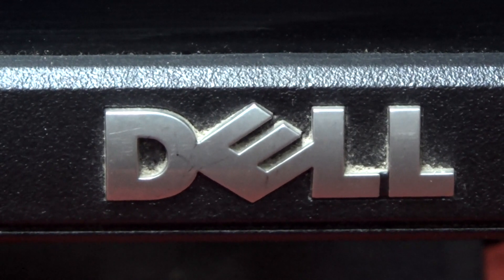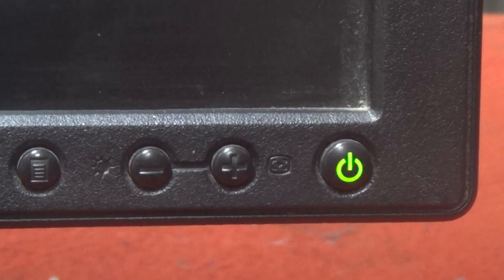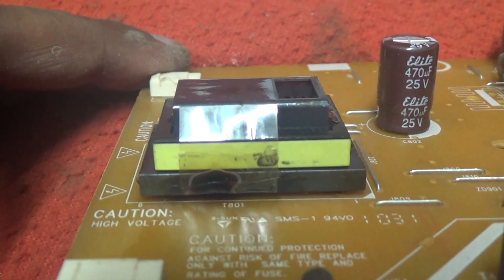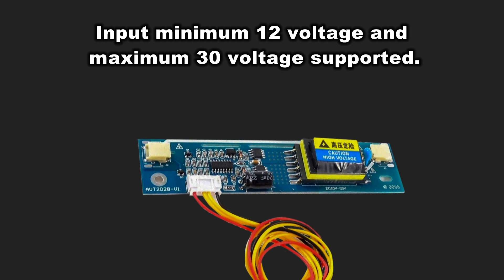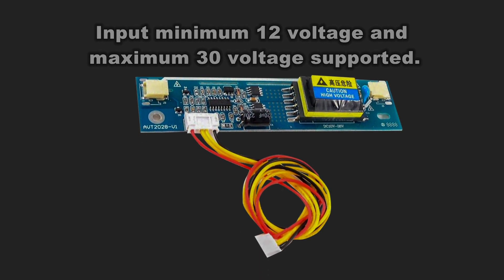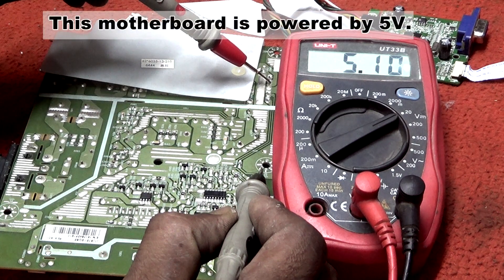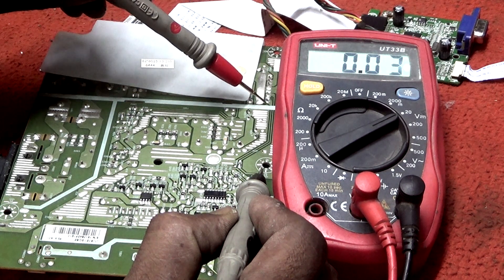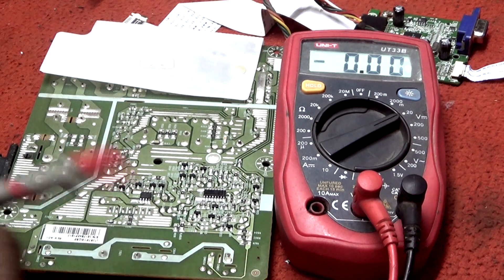17 Inch Dell LCD Monitor Repair.Pro Hack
Stay with us to get informative videos.
This video has been created, dell LCD monitor problem solution.
How to solve if there is no light on the DELL 17  inch monitor.
Dell LCD monitor black screen repair.
Dell LCD monitor inverter problem solved.
Dell LCD monitor backlight problem solved.
#17 Inch Dell LCD Monitor Repair.
Model-E178fpc,E170Se,
While a standard LCD monitor uses fluorescent backlights, an LED monitor uses light-emitting diodes for backlights. LED monitors usually have superior picture quality, but they come in varying backlight configurations. And some backlight configurations create better images than others.